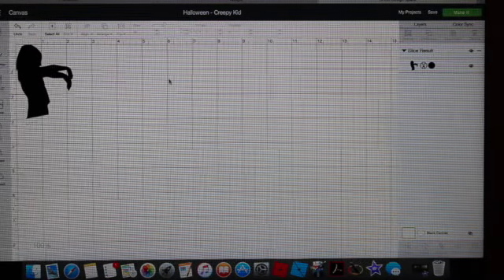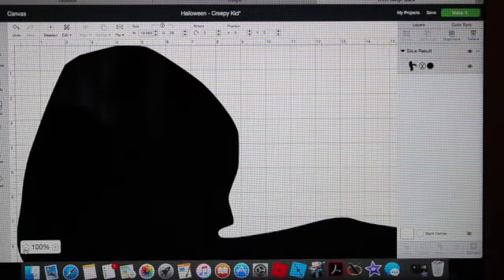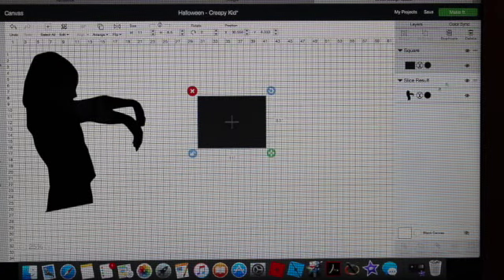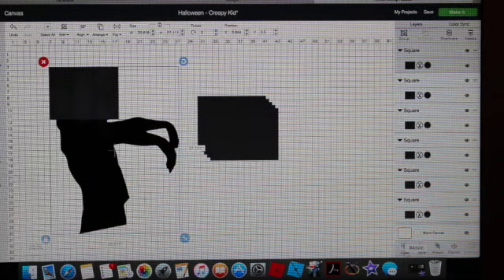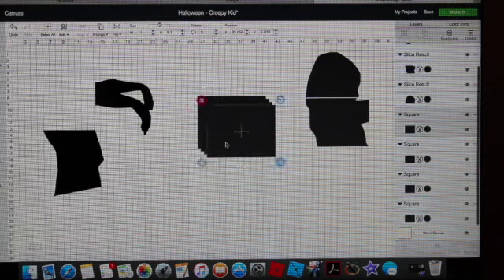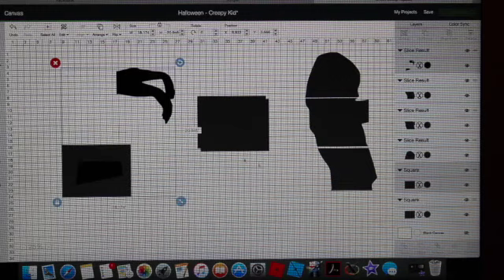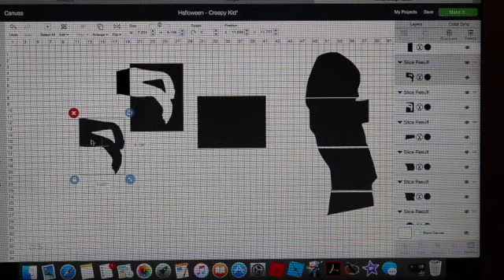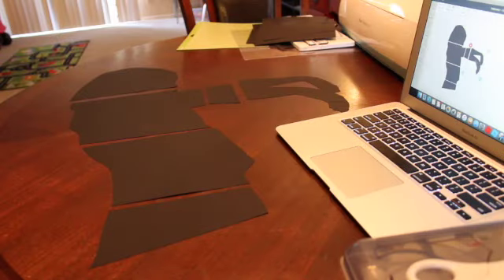How to cut larger than your mat | Creepy Kid | Halloween | Cricut Design Space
SUPPLIES:

Silhouette - Creepy Kid (found on Google)
Recollections Cardstock

💜🧜🏼‍♀️ FOLLOW ME 🧜🏼‍♀️💜

I am not paid to create any of my videos. I purchase all of my own products unless otherwise stated in the video.  From time to time I will get products to review.